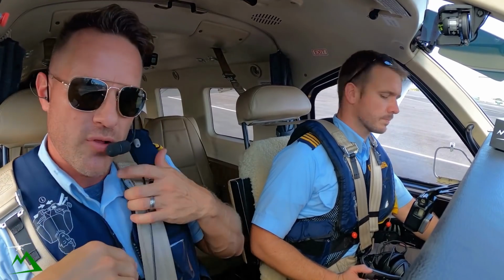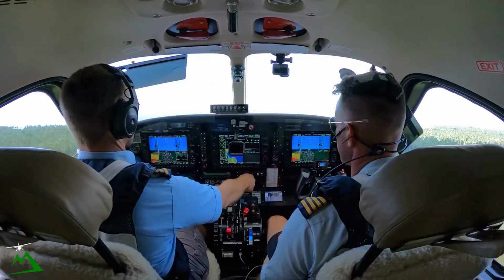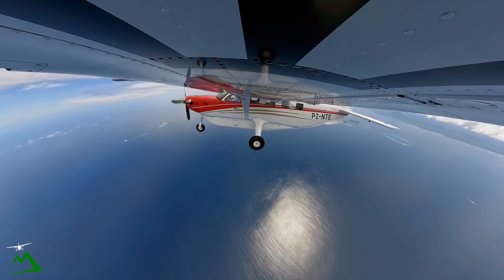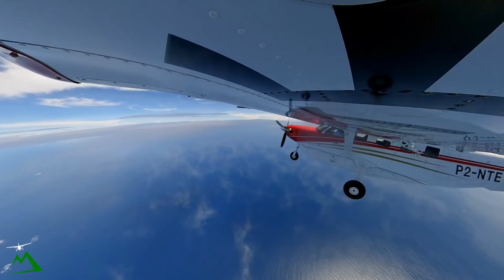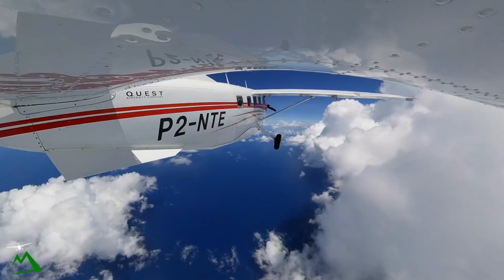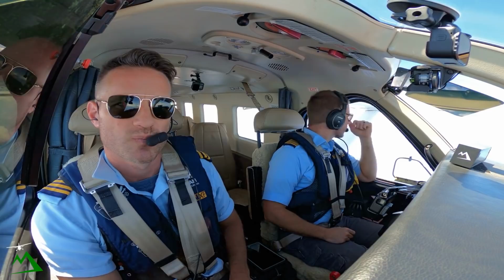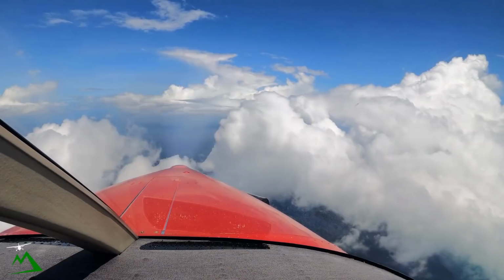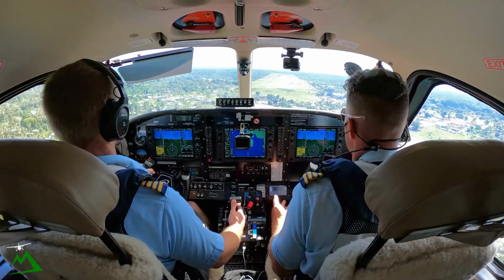[HAZARDOUS] 🌋 Volcanic Ash on a Long Flight Over Water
Volcanic Ash can be very hazardous to a turbine engine.  I never thought that I would have to worry about volcanos and volcanic ash as a pilot, but almost on a monthly basis, it's something we are considering.

Beginner Level
Extreme 3D Pro Joystick for Windows
$97

Entry Level

Intermediate Level

Cheaper option